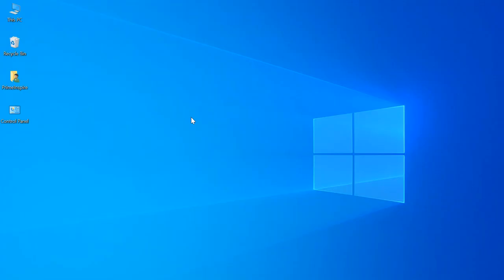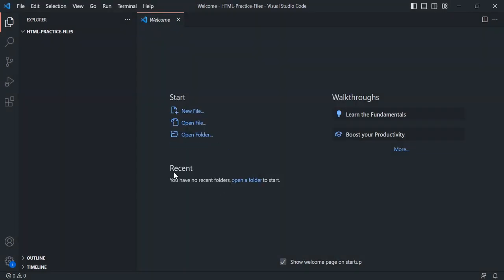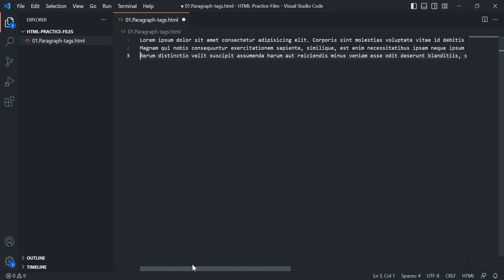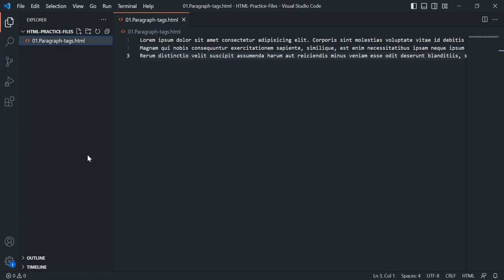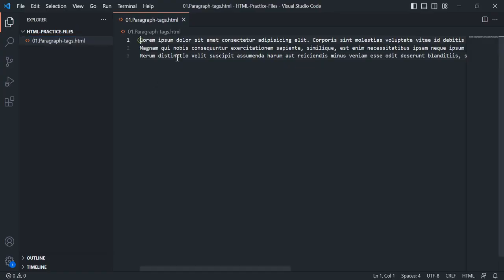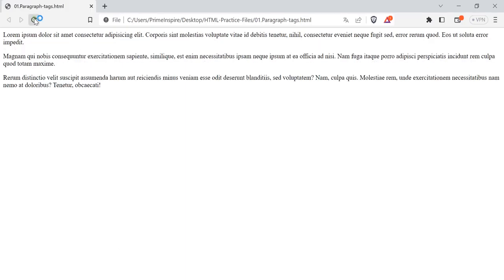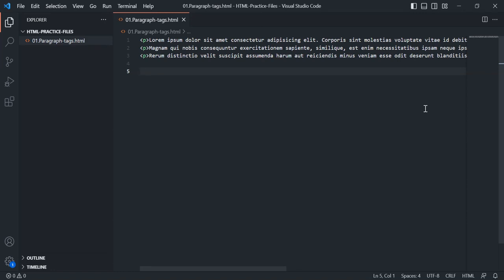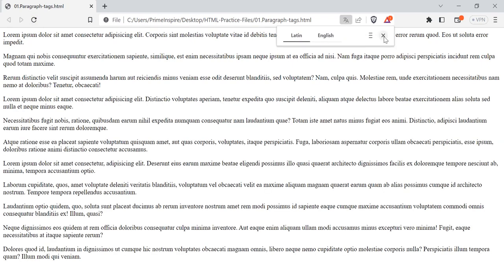2 Paragraph Tag in Practical